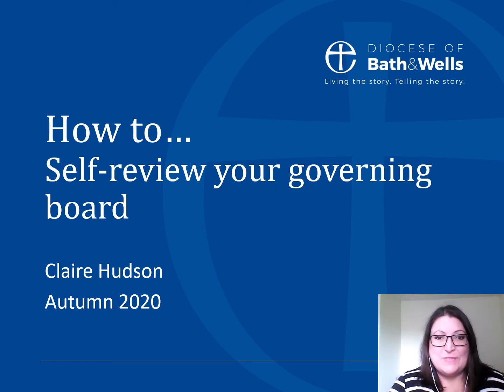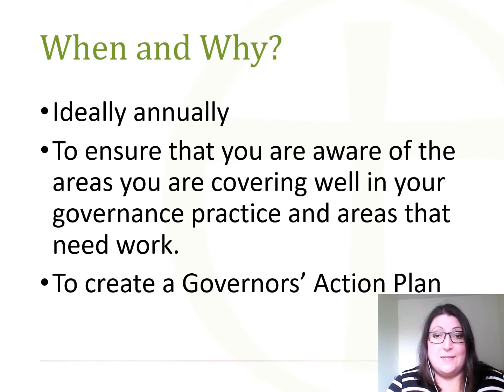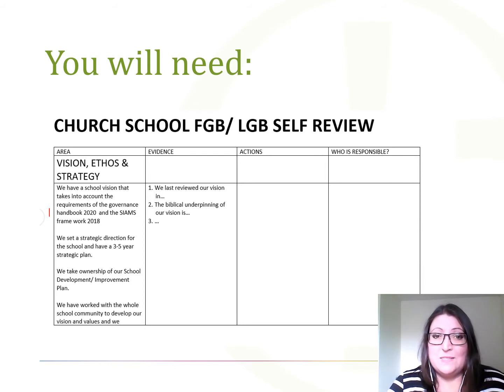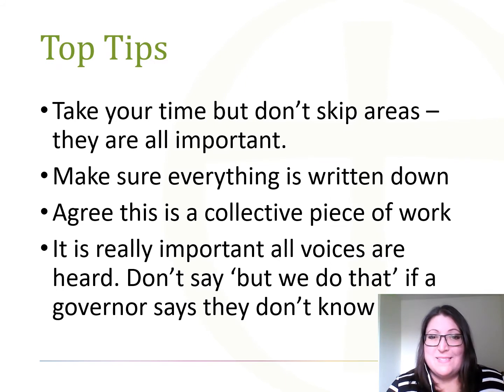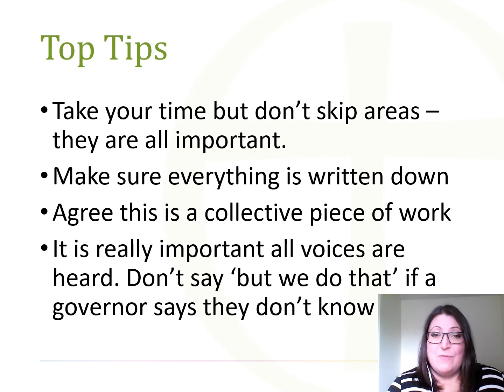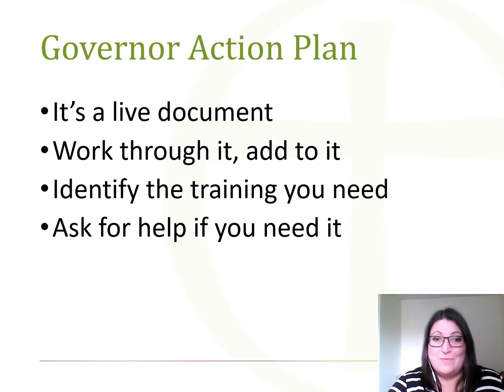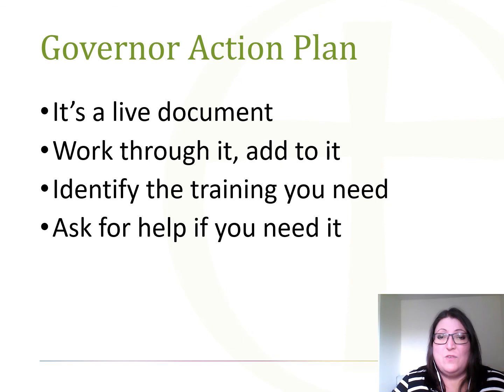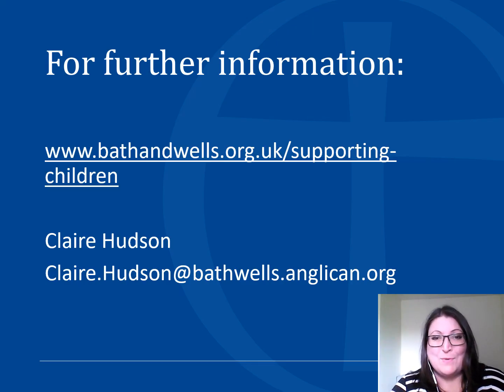How to self-review your governing board